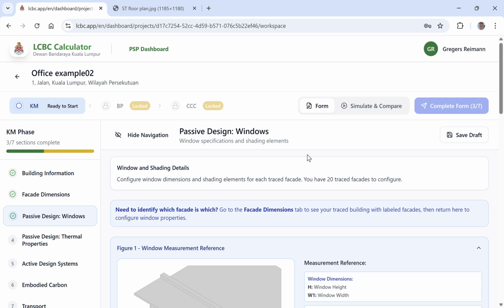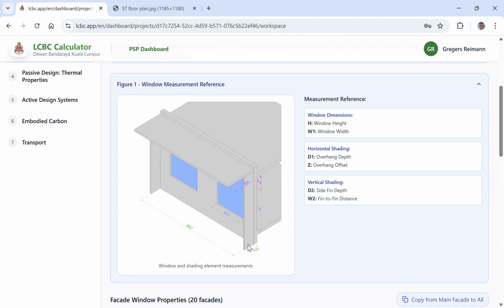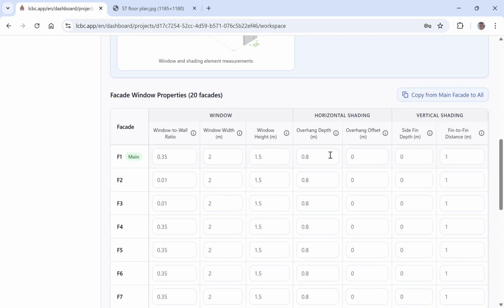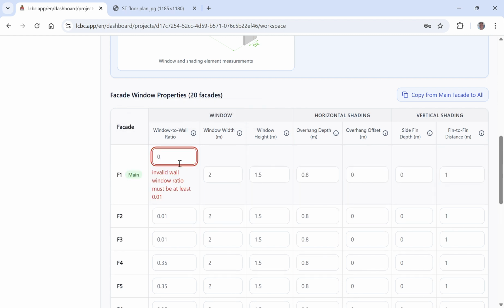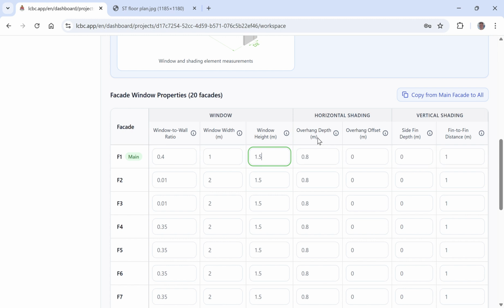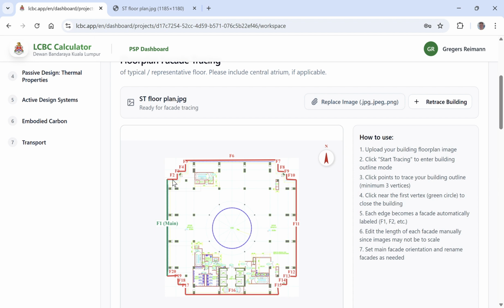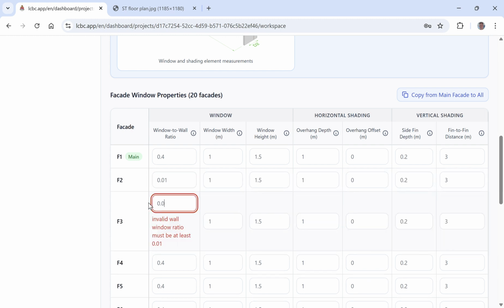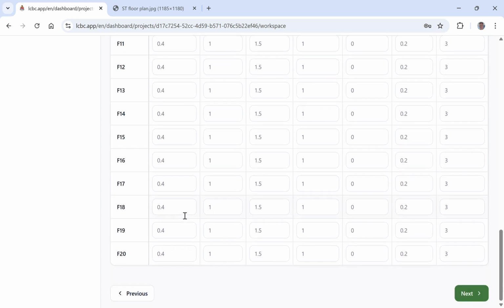06 Passive Design Windows